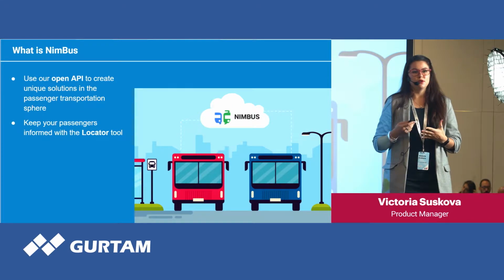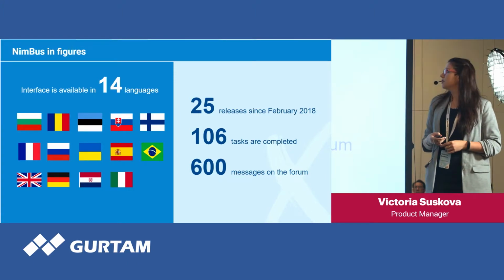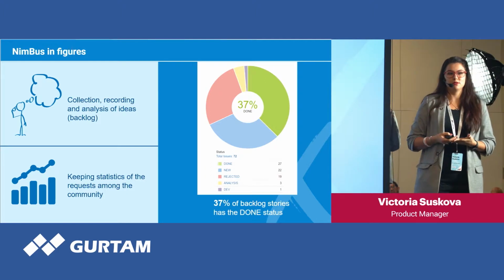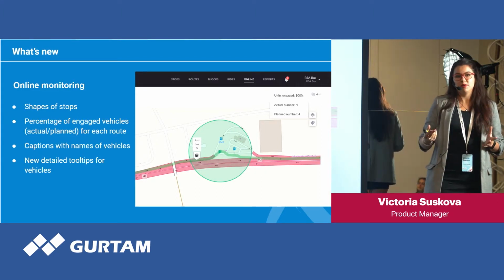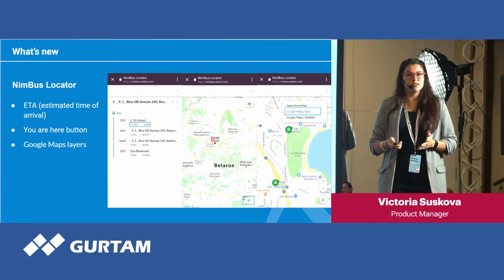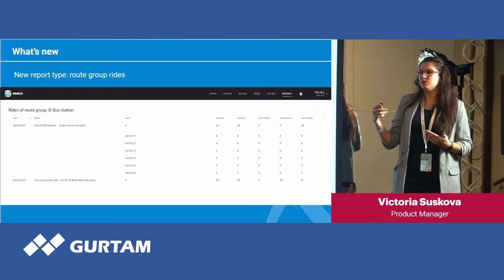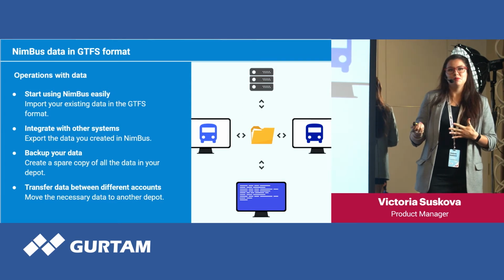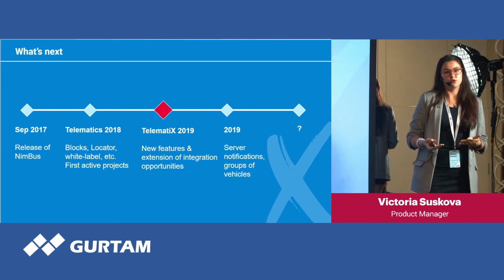Gurtam | Product presentation: NimBus. A year overview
Speaker: Victoria Suskova, Product Manager

10th anniversary Gurtam partner conference took place on July 30 — August 1, 2019 in Minsk.